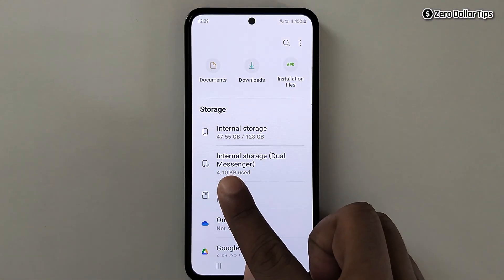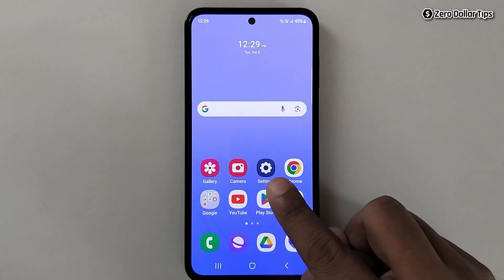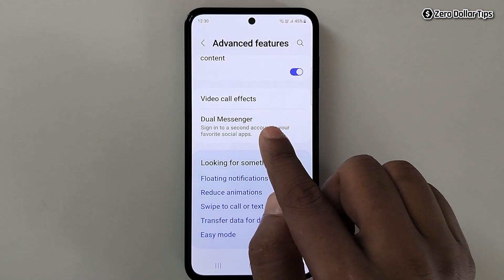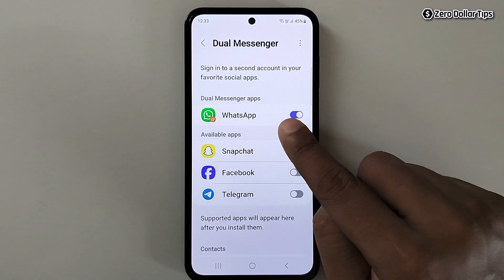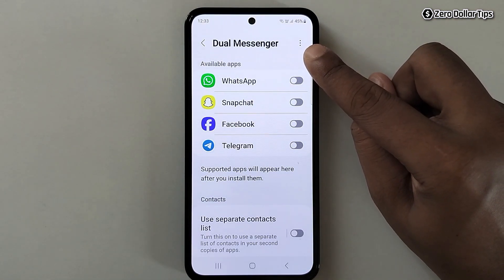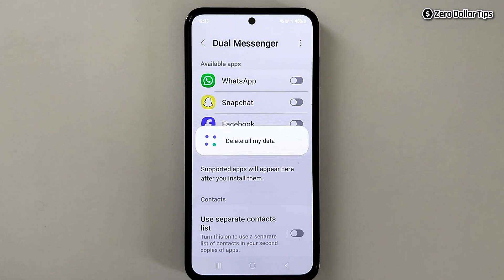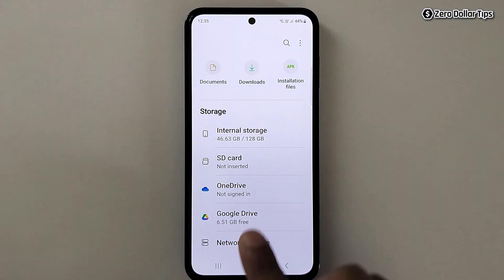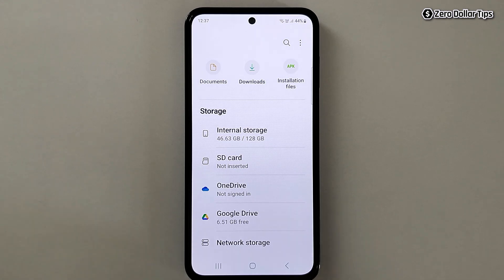How to Remove Internal Storage Dual Messenger in Samsung Phones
Learn how to remove Internal Storage Dual Messenger in Samsung phones. Follow these steps and learn about the Samsung dual messenger storage location with ease.